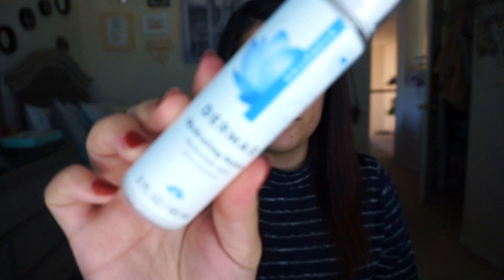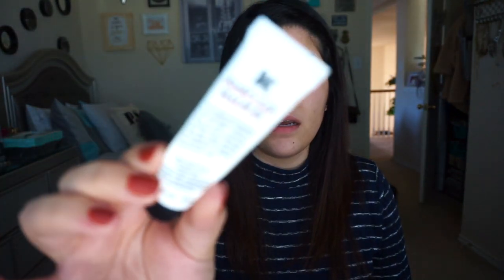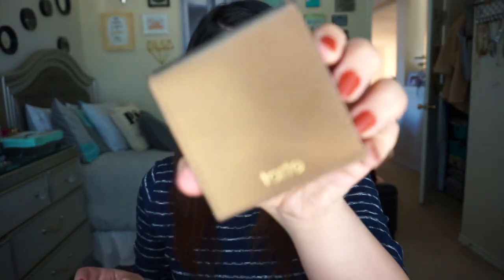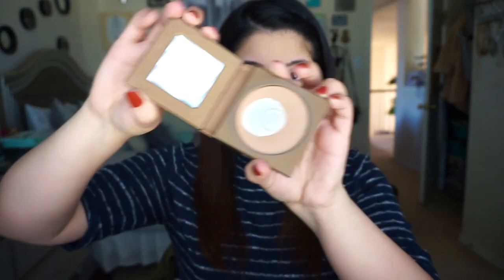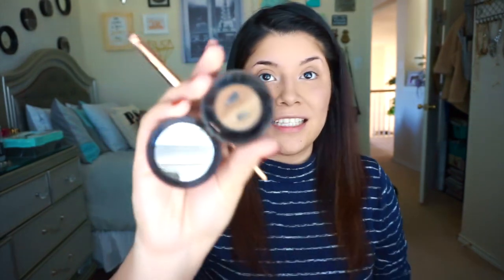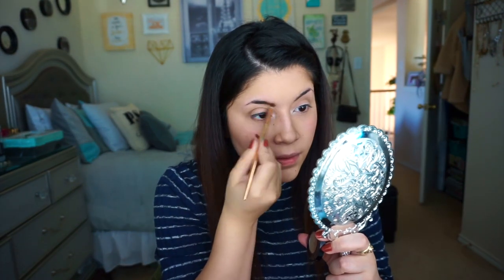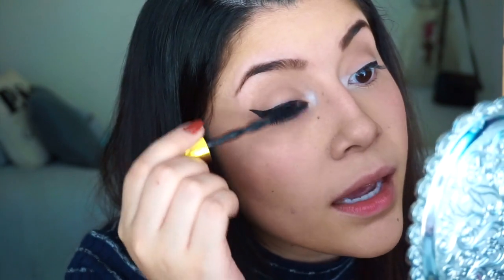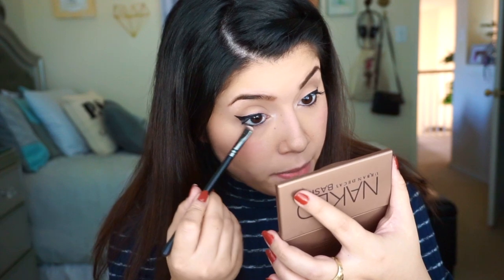Everyday Makeup Routine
My goodness my last everyday makeup routine was 4 years ago! WOW!

Skincare|

Derma E Hydrating Serum

MAKEUP|

Makeup Up Forever Step 1 - Smoothing Primer
Kiehls Lip Balm #1
Maybelline Instant Age Rewind -Light Pale
IT Cosmetics Bye Bye Concealer
Millani Power Foundation - Fresco
Tarte Park Avenue Princess Bronzer
Tarte Park Avenue  Princess Palette - Blush
Tarte Tartelette Palette - Jetsetter (Crease)
Urban Decay Naked Basics Palette - Venus (Inner Corner)
Anastasia Brow Powder Duo - Soft Brown
Maybelline Great Lash Clear Mascara
Lancome Artliner
Maybelline Colossal Big Shot
L'Oreal Infallible Laquer Liner
ColourPop - Frick n Frack